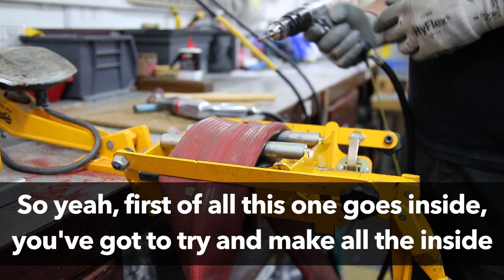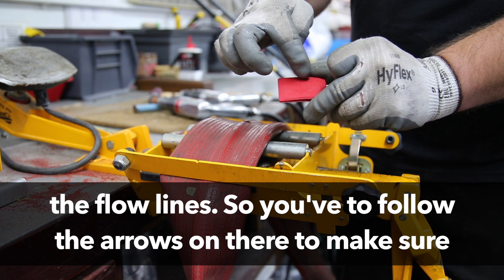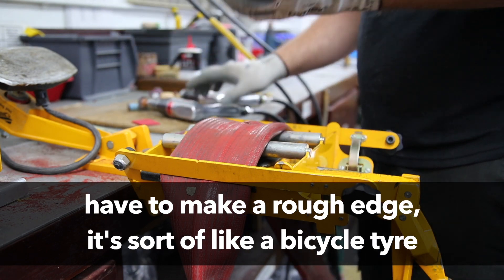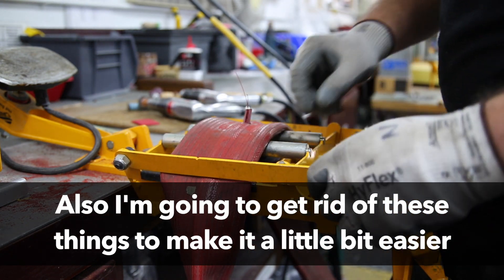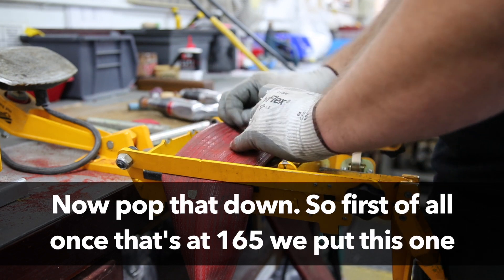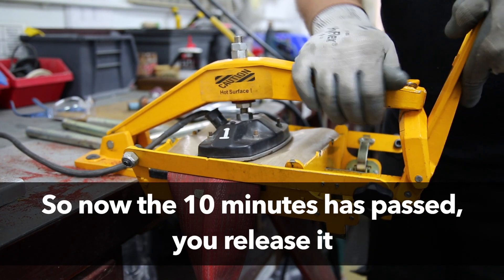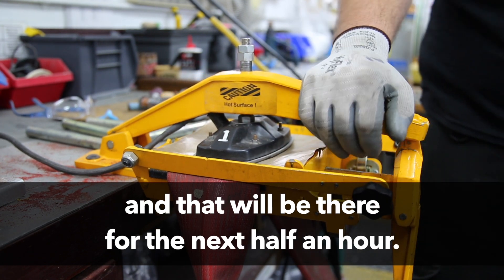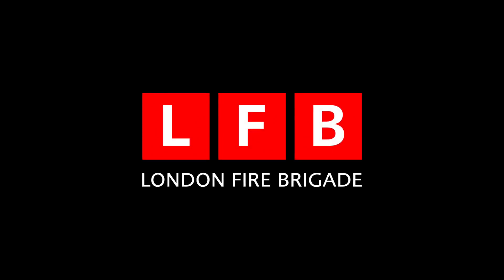How London Fire Brigade Repairs Fire Hoses | Inside the Workshop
Ever wondered how firefighters repair their damaged hoses?

Fire hoses face extreme conditions—bursting from pressure, getting cut by glass, or suffering tiny punctures. Instead of throwing them away, the London Fire Brigade repairs them in-house, extending their lifespan and keeping our equipment in top condition.

In this behind-the-scenes workshop video, Neil takes us through the vulcanisation process, a technique similar to repairing a bicycle tyre:

✅ Step 1: The hole is enlarged to prepare for repair.
✅ Step 2: An inside patch and outside patch are applied.
✅ Step 3: The hose is heated and sealed in a 40-minute process.

This meticulous repair method ensures our hoses are safe, reliable, and ready for action at the next emergency.

🎥 Watch the full repair process in action!